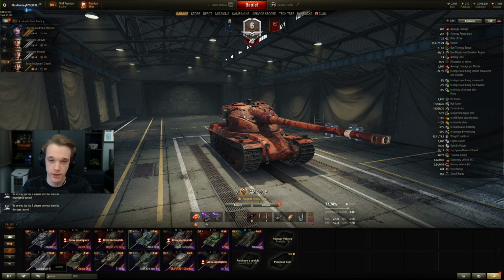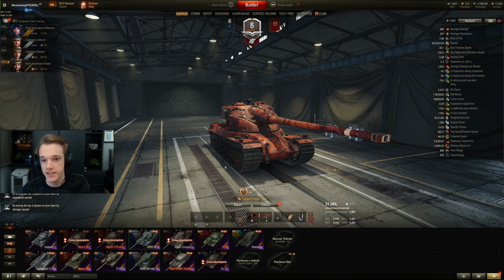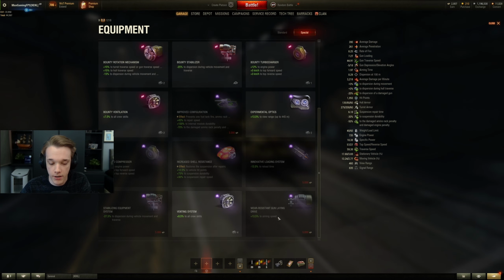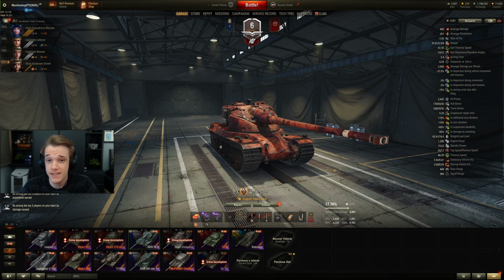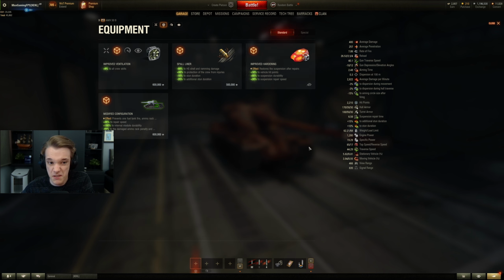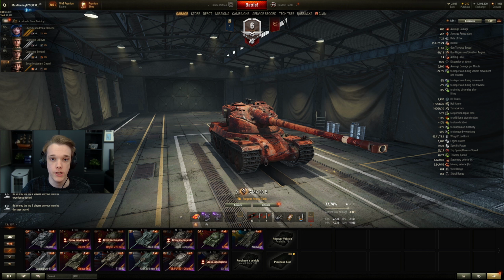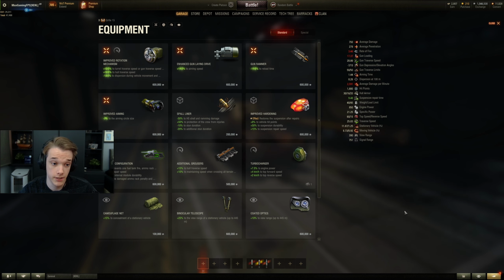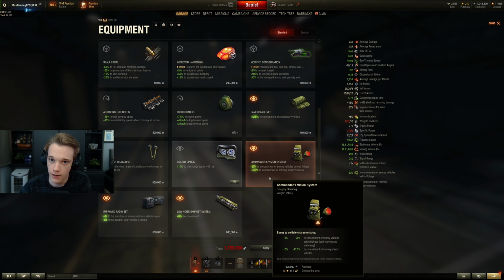Equipment Explained! - The Basics | World of Tanks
Welcome to The Basics.
This is a series of videos where I will go through the basics within World of Tanks! This video is going to be all about equipment inside the game and how to set up your tanks. I will be going through the different classes and different options you have with your equipment even with some of the field mods in the game.

Links

PC Specs

CPU: Intel i9-12900KS
CPU Cooler: Arctic Liquid Freezer II 360 AIO
GPU: ASUS TUF RTX 3080Ti
Motherboard: MSI Z690 Tomahawk
RAM: 32GB Corsair Vengeance DDR5 5600Mhz
PSU: Corsair HX1000
Case: Corsair 5000D Airflow

Tags

Timestamps

00:00 - Intro
00:23 - Slot Bonus
03:22 - Bond & Bounty
04:44 - How to get Bounty Equipment
05:51 - How to get Bond Equipment
06:51 - Heavy Tanks
07:06 - Improved Hardening
10:27 - Modified Configuration
13:27 - Stabs in 3rd Slot
14:16 - Middle Slot
15:40 - Vents over IAU
16:52 - Heavy Tanks Equipment
17:56 - Medium Tanks
20:09 - Tank Destroyers
20:30 - Assault TDs
20:57 - Sniper TDs
22:37 - Light Tanks
24:53 - SPGs
25:07 - Fin